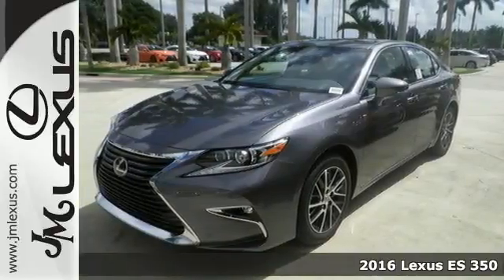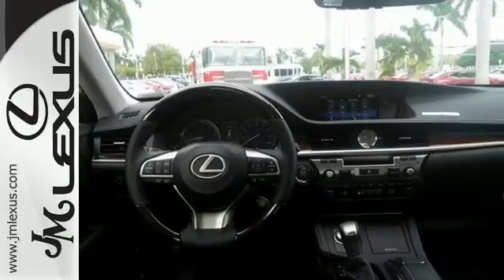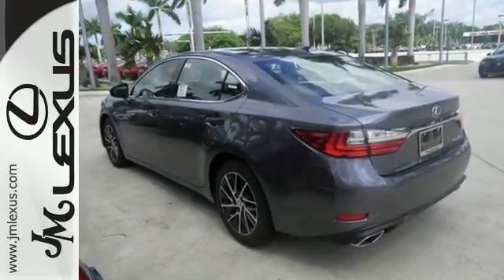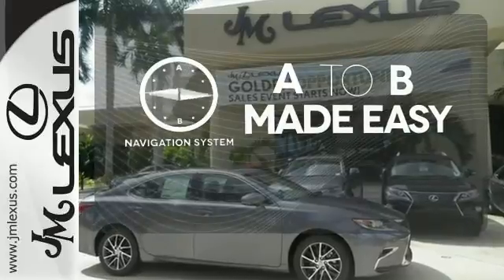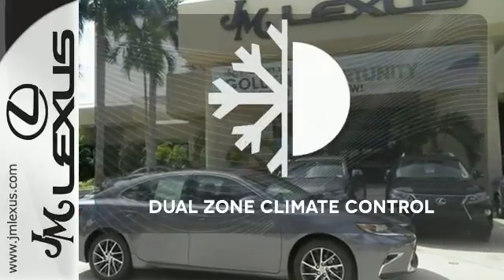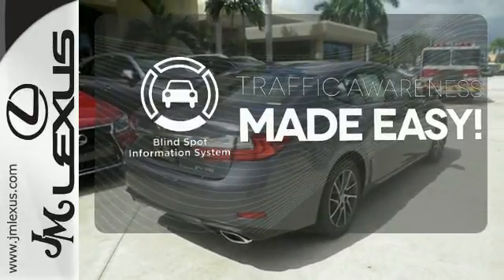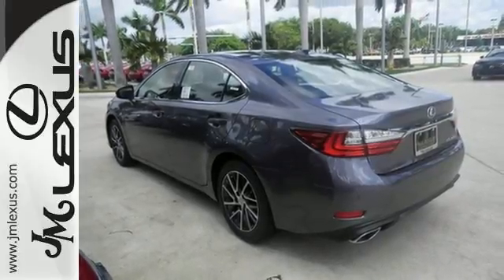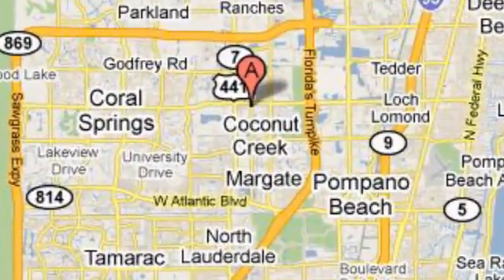New 2016 Lexus ES 350 Margate FL Ft-Lauderdale, FL #600052 - SOLD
Year: 2016
Make: Lexus
Model: ES 350
Trim: 4DR SDN
Engine: 3.5L V6
Transmission: Automatic 6-Speed
Color: Nebula Gray Pearl
Interior: Blk W/Birds Maple Lthr
Stock #: 600052
VIN: JTHBK1GG2G2211743
You are currently viewing a new 2016 Lexus ES 350 with JM Lexus the #1 Volume Lexus Dealer since 1992! Thank you for your interest. We look forward to working with you. Stock #: 600052 Exterior: Nebula Gray Pearl Interior: Blk W/Birds Maple Lthr Trim: 4DR SDN JM Lexus 5350 West Sample Rd Margate FL 33073

Address:
5350 W Sample Rd